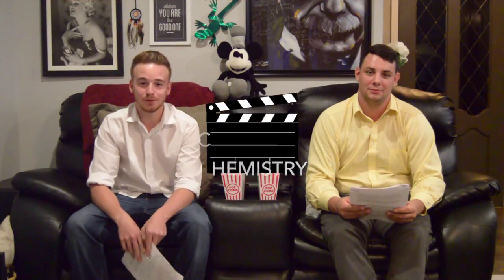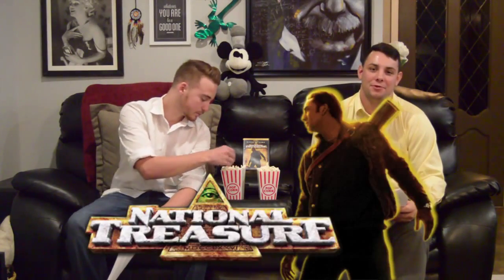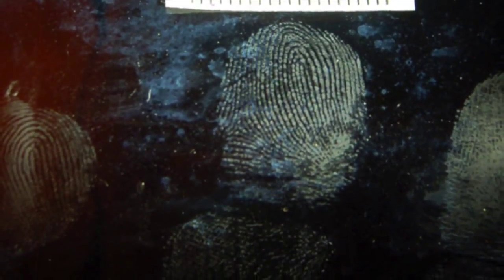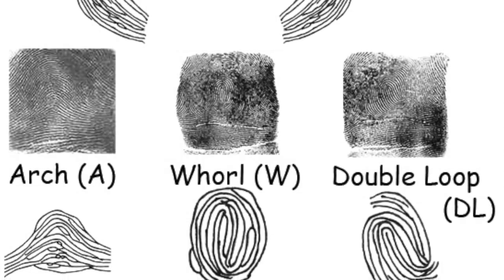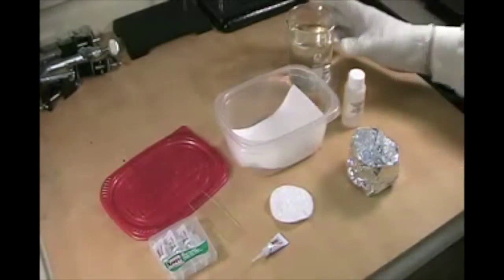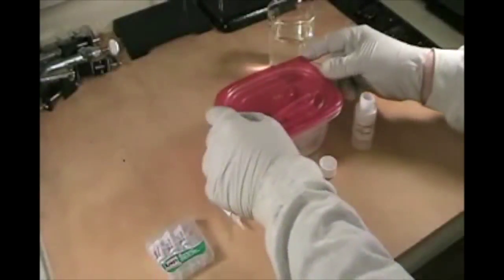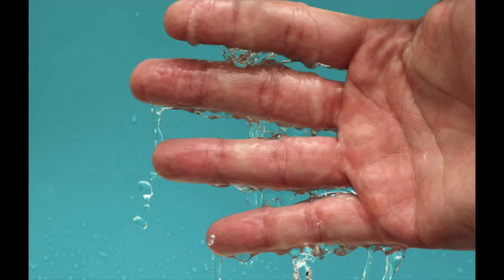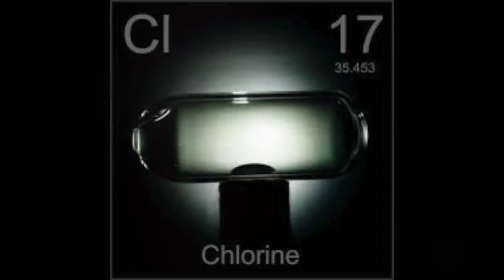Group #17 Fingerprints in National Treasure